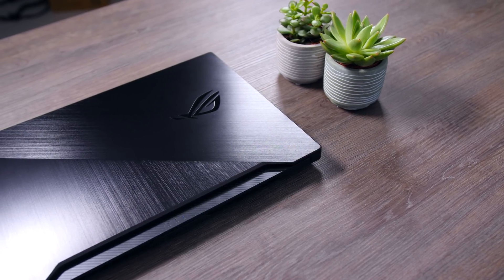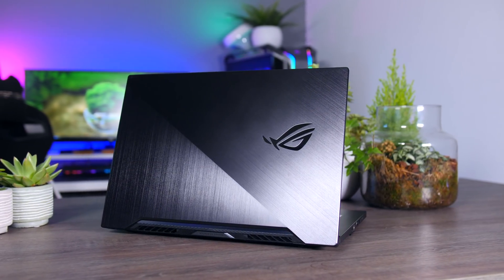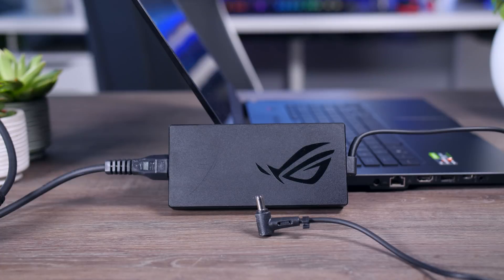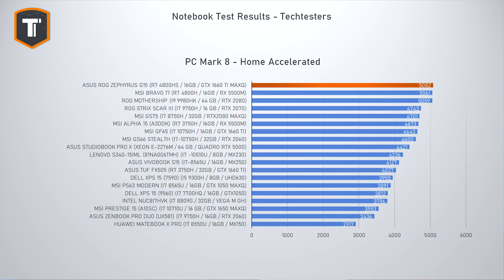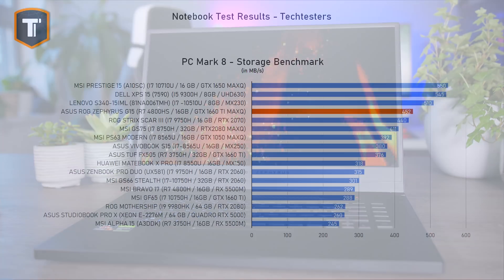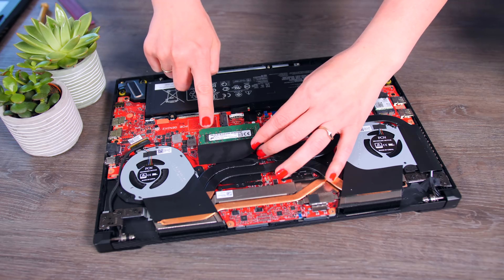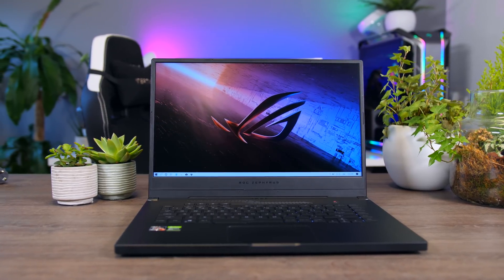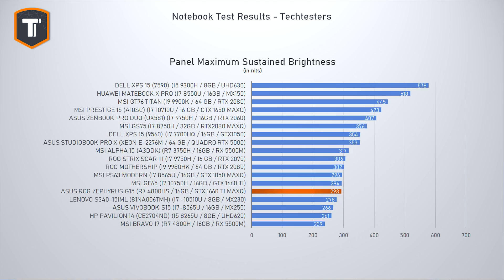AMD Gaming Laptop with Killer Battery Life! - ASUS ROG Zephyrus G15 Review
More AMD Ryzen 4000 Mobile Laptops! Let's test the ASUS ROG Zephyrus G15!

0:00 - Introduction, Specs, Price
2:00 - Design, Materials, Build Quality
3:11 - Keyboard, Touchpad, Software
4:10 - Connections, Charger
4:58 - CPU Performance, Gaming Performance
6:32 - Battery Life, SSD Performance
7:15 - Thermals, Noise
7:42 - Internals, Maintenance, Upgrades
8:41 - Fixing the Vent Covers
9:45 - Display Performance
10:59 - Conclusion

Notes:
- Just to emphasize the display: if you need to do color-critical tasks, look into the 240Hz IPS option instead. That should have 100% sRGB coverage.
- Still talking to Asus about the thermals. Again they're fine, not that different from most gaming laptops actually, but the improvements I saw by opening those vents are bigger than Asus say it should be. I'll update when I learn more!
- Clarification: In testing, I use the "Turbo" preset for all performance benchmarks, assuming you want to get as much performance as possible there. I use the "Silent" preset (plus kb backlight off, display set to 180 nits) for all battery related testing.
- Many test results don't make it into the video to prevent clutter. If there are any questions, ask!